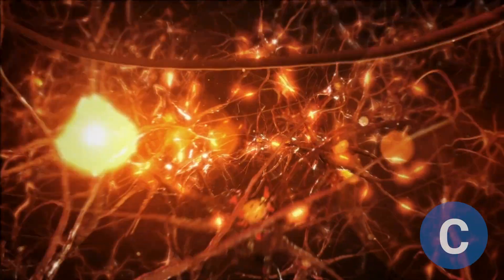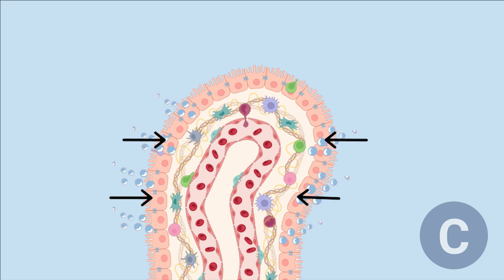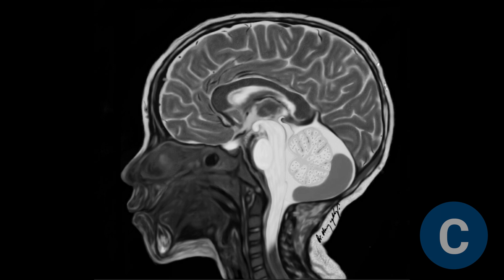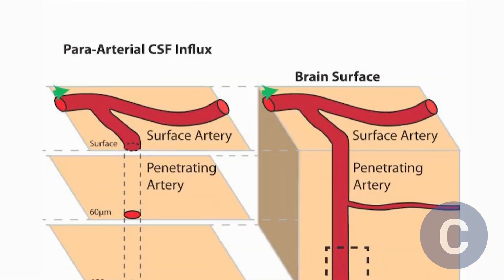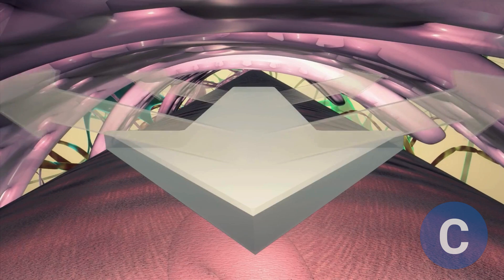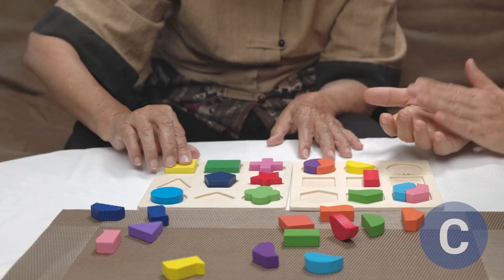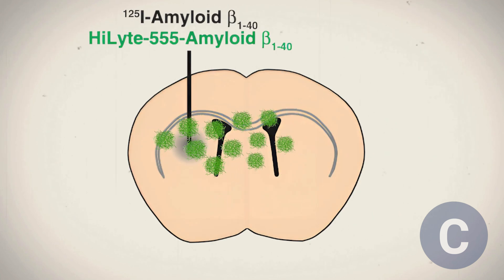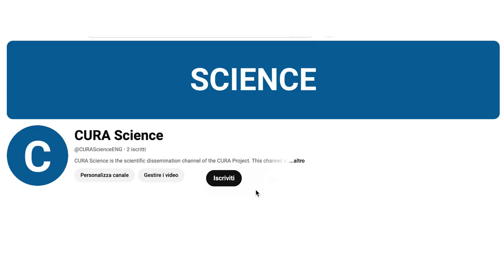Brain Detox: The Glymphatic System – How Your Brain Cleans Itself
Welcome to CURA Science, the YouTube channel of the CURA Project! In this video, we explore a fascinating discovery in neuroscience: how your brain eliminates toxins while you sleep through a specialized system called the glymphatic system.
I’m Edoardo Calderoni, an Italian researcher with degrees in Biotechnology, Psychological Sciences and Techniques, and Clinical Psychology. I specialize in Psychoneuroendocrinoimmunology (PNEI) and study the bidirectional communication between the mind and body. My mission is to make the latest scientific discoveries accessible to everyone.

At CURA Science, we break down complex neuroscience into easy-to-understand insights, helping you discover how your brain works and how to optimize its health.

Discover how our brains clear out toxic waste with the glymphatic system, a groundbreaking scientific discovery. Learn how cerebrospinal fluid and the aquaporin-4 protein work together to remove harmful substances like beta-amyloid, linked to Alzheimer’s disease. This exciting breakthrough offers new hope for preventing and treating neurodegenerative diseases. Join us as we dive deep into the brain's natural cleaning process!